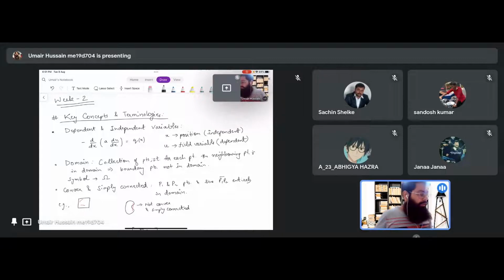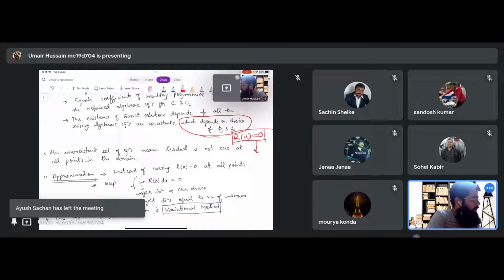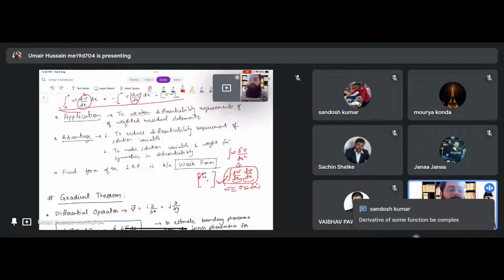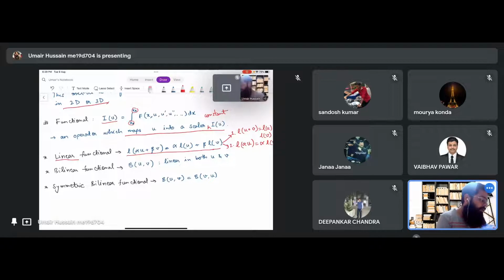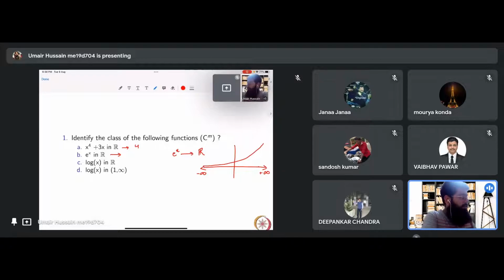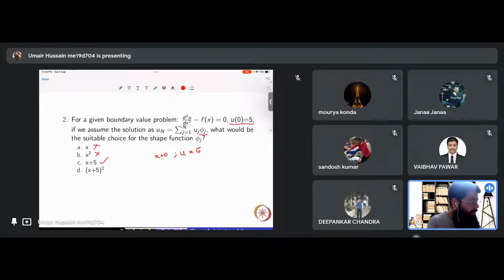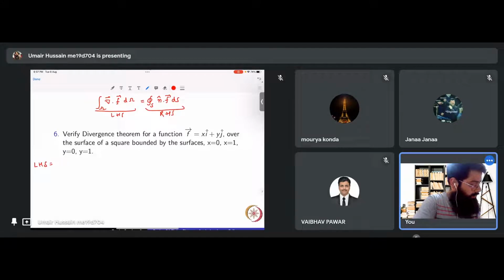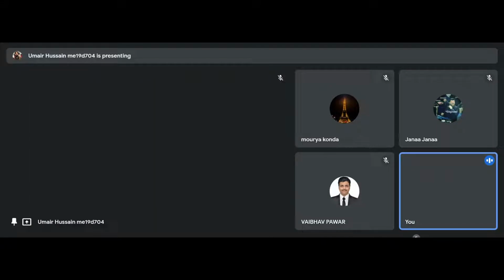Basics Of FEM-I: Week- 2 (NPTEL)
Doubt session and summary of week 2 class content.